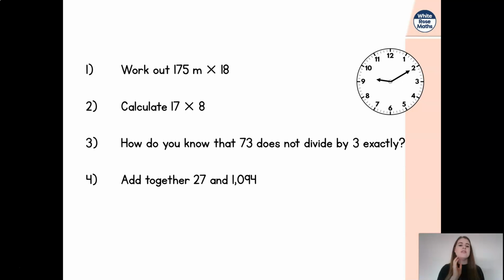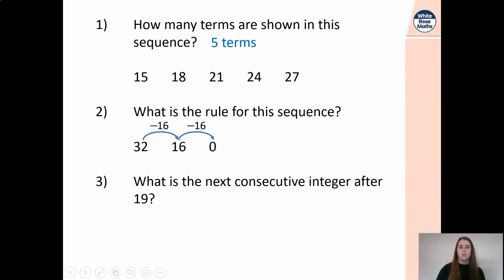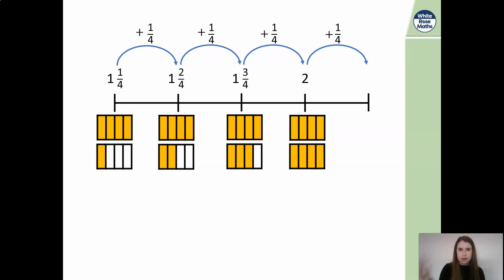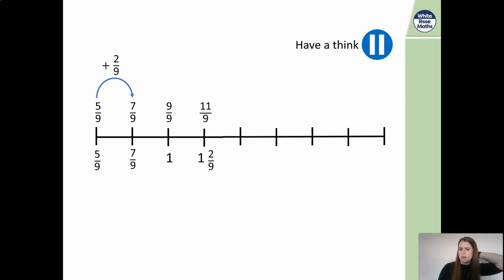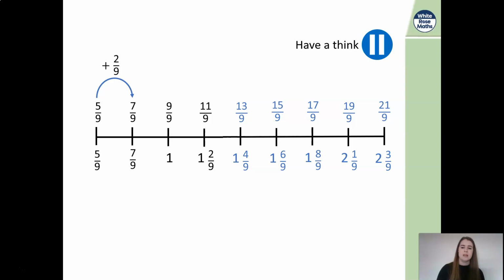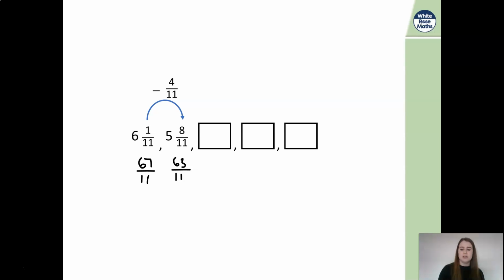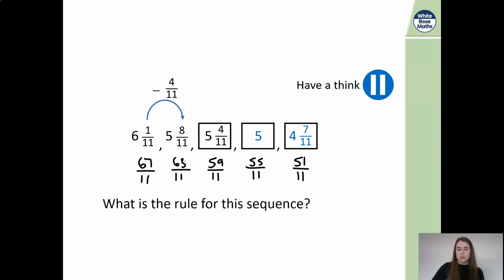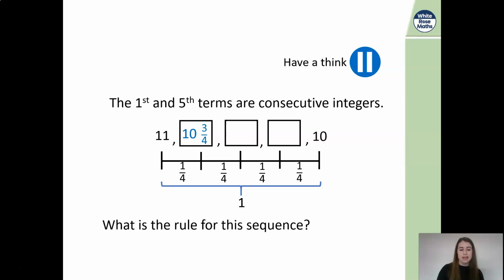Year 5 Maths 8th Feb